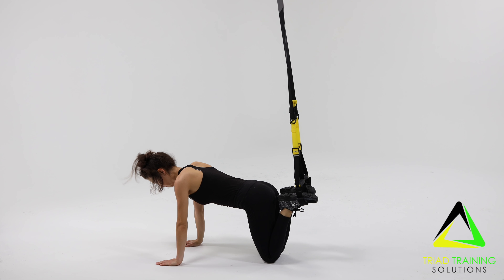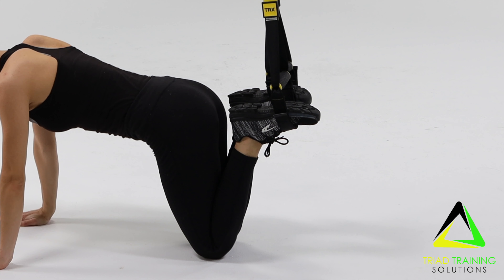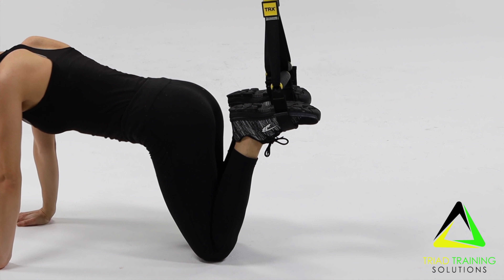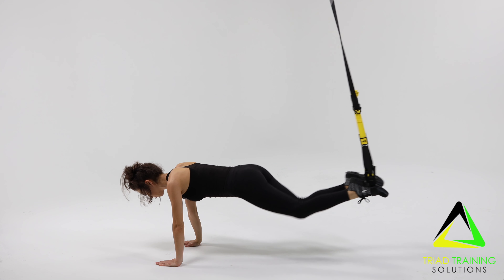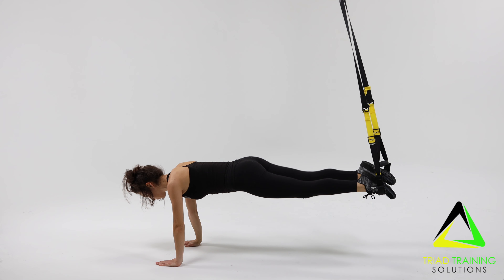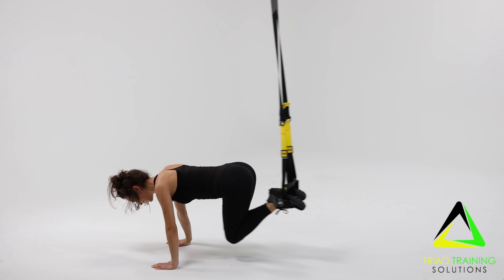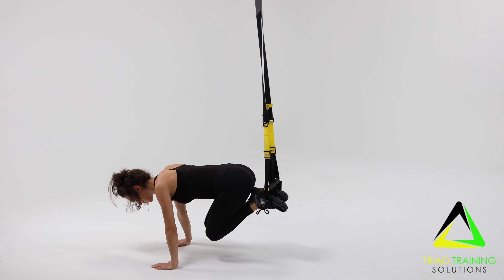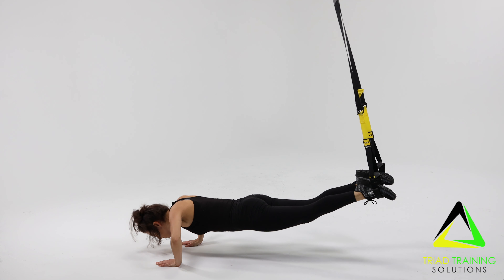TRX Atomic Bomb